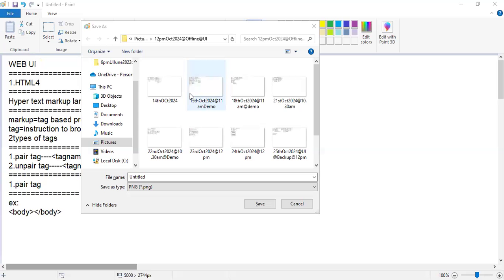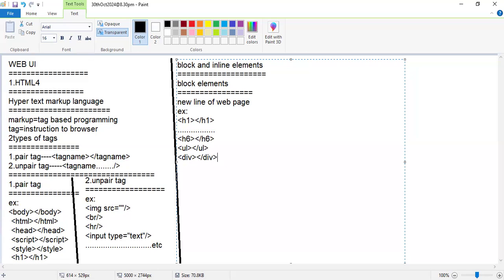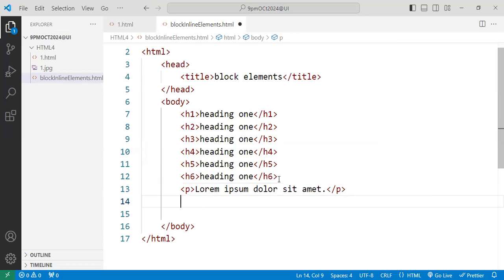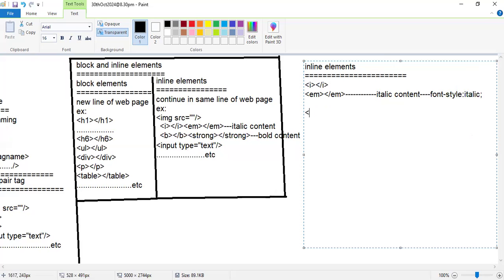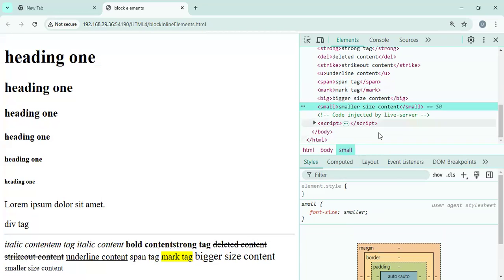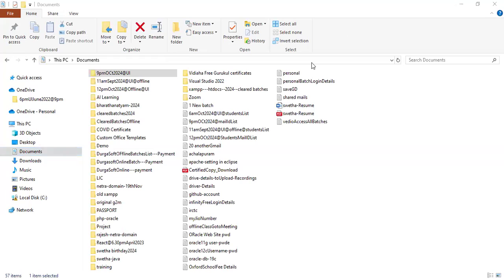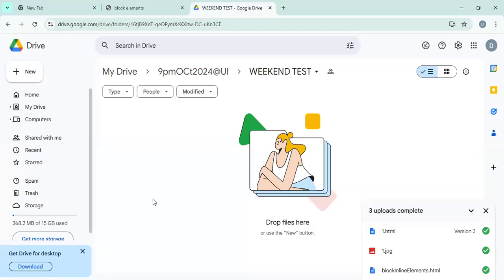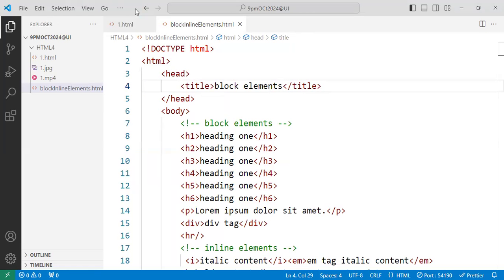UI Technologies tutorials || Demo - 2 || by Mrs. Swetha On 30-10-2024 @8:30PM IST